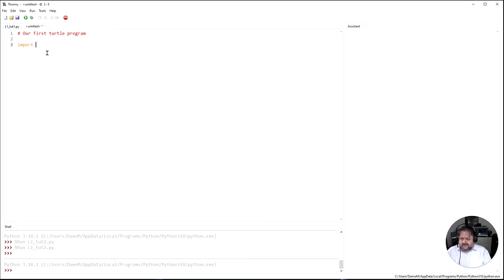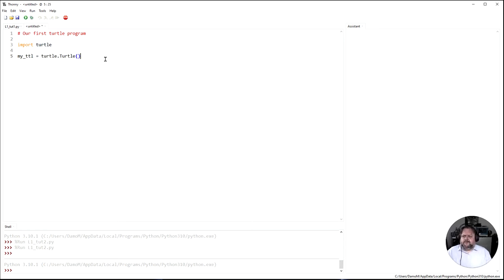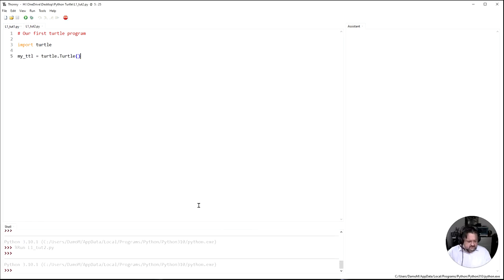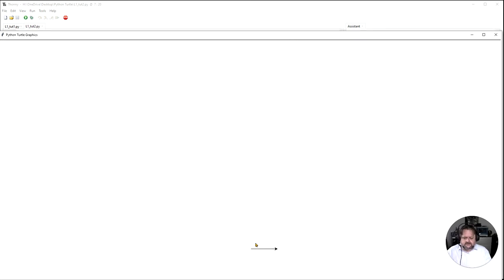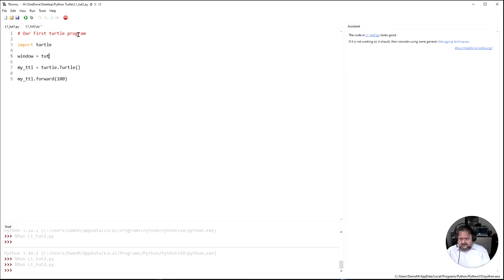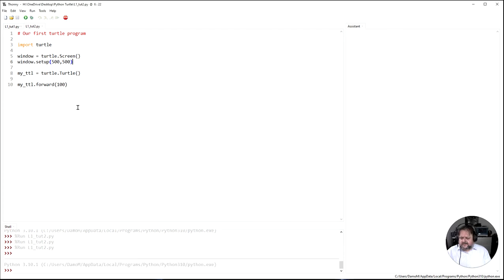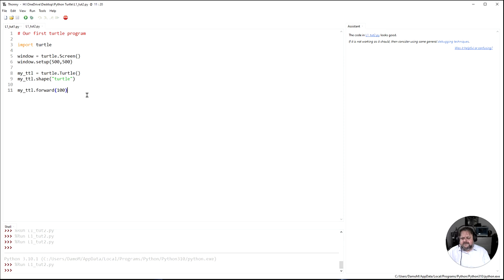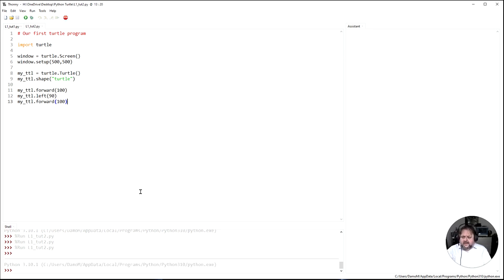Python Turtle Lesson 1 Part 2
This is the second video of the A Turtle Introduction to Python tutorial series.